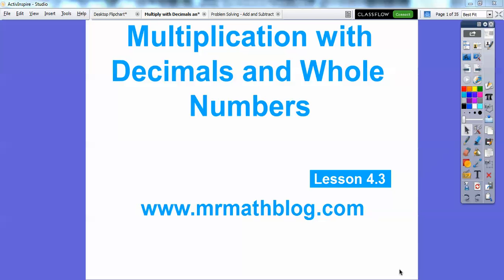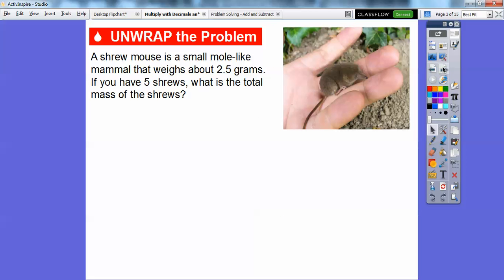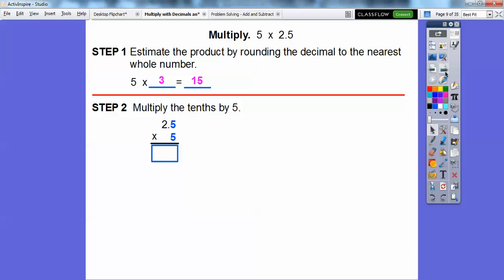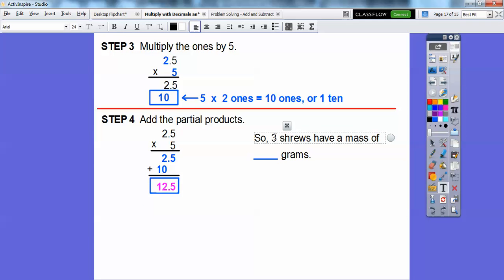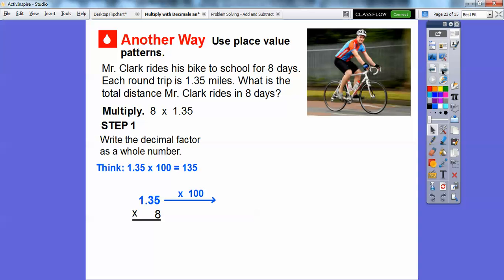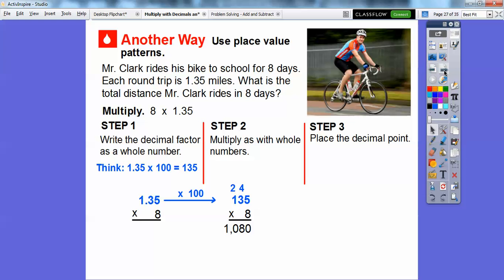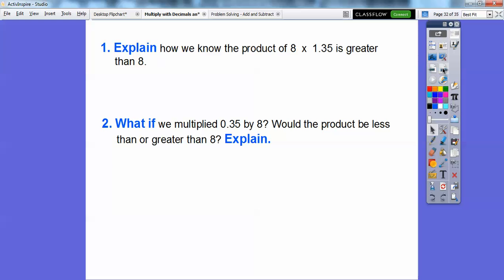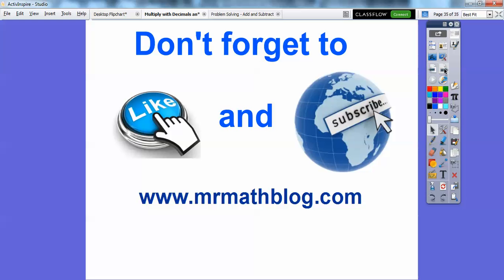Multiply Decimals and Whole Numbers - Lesson 4.3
This lesson shows two methods on multiplying decimals with whole numbers.